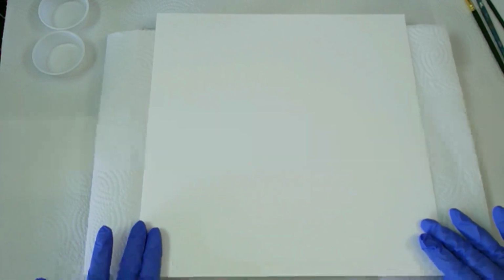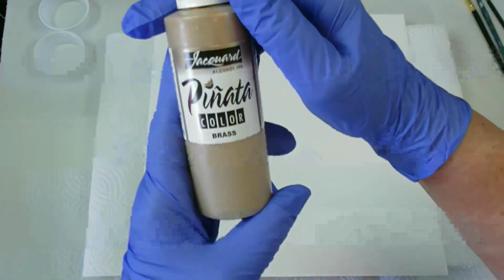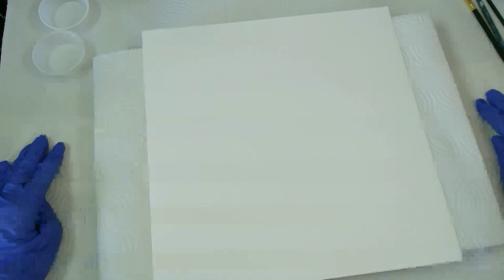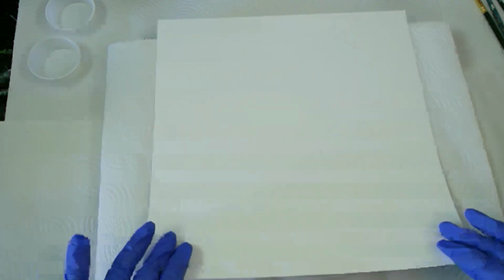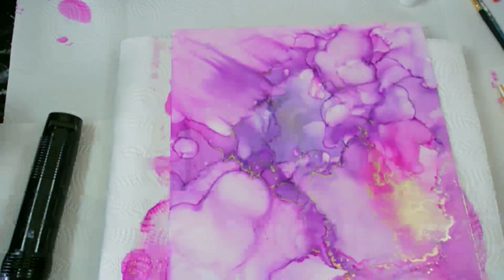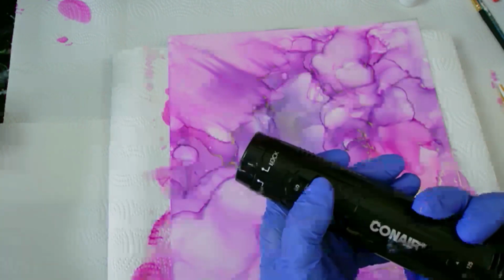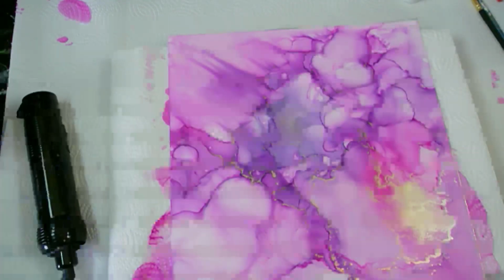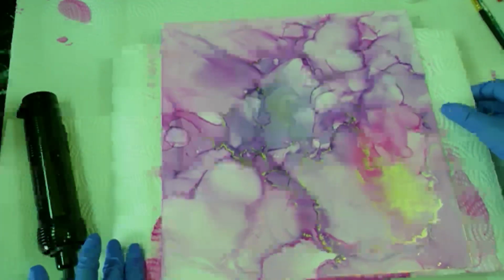#220 New Alcohol Ink Paper Testing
Today's video: alcohol ink techniques, alcohol ink tutorials, alcohol ink painting.  Thank you for tuning in and THANK YOU for your support.

Supplies:
NARA SYNTHETIC PAPER
99% alcohol
Jacquard Pinata Brass
Jacquard Exciter Pack has all the colors I used
DIY Blending Solution made with:
Pure Vegetable Glycerin - 16oz
Vegetable Glycerin (8 oz.)
Only need 1 of these bottles of glycerin but I listed two sizes just in case
91% Isopropyl Alcohol

Fan mail:
Doris Ford
201 N. Water Street #415

Please check out their channel when you can, they are my mentors/teachers in all things resin